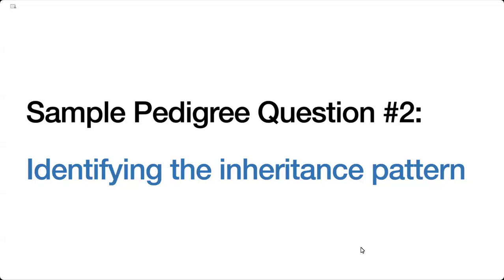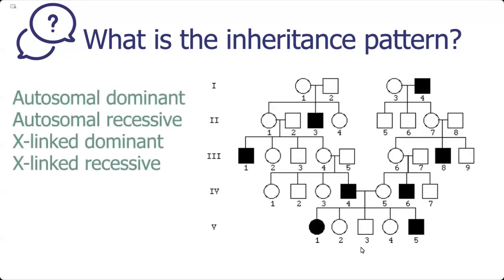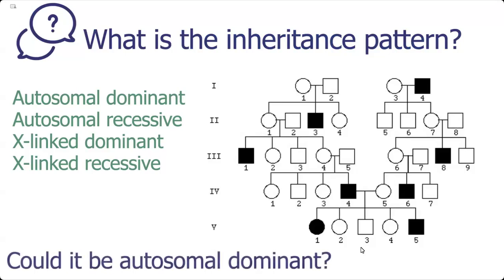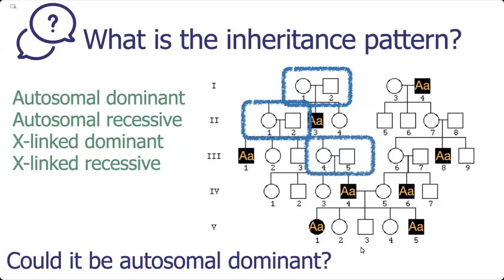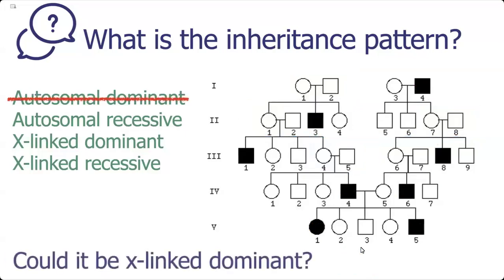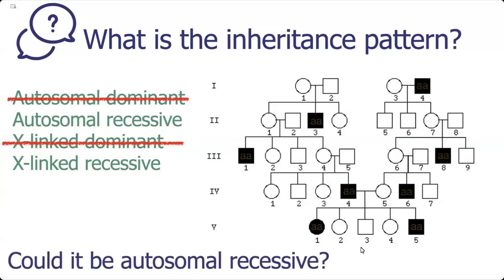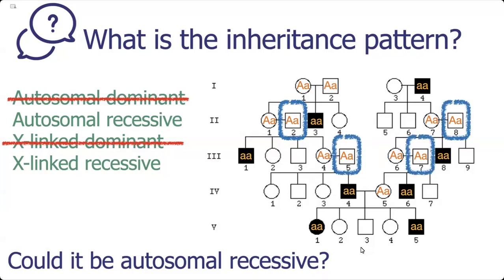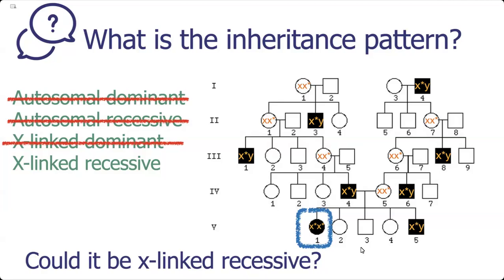Pedigree Inheritance Pattern - Sample 2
Shows how to identify the inheritance pattern of a pedigree